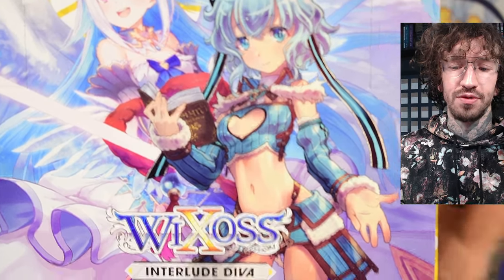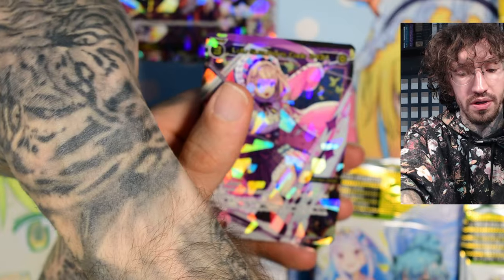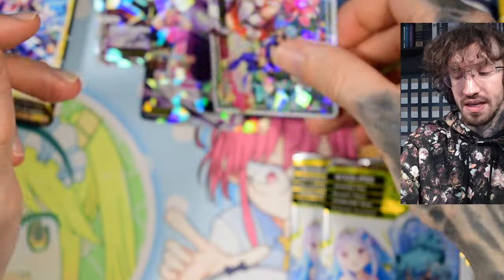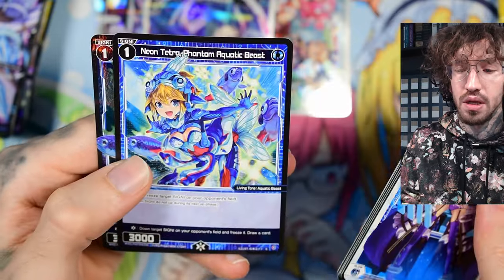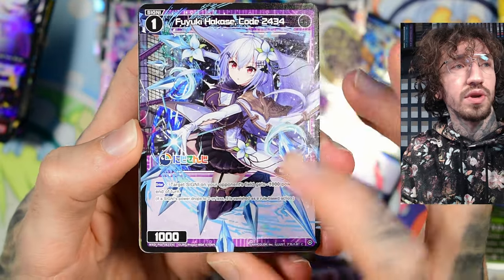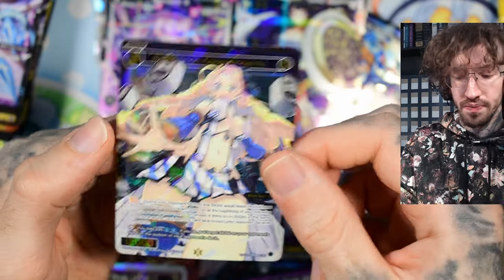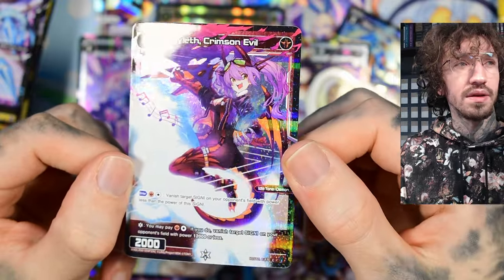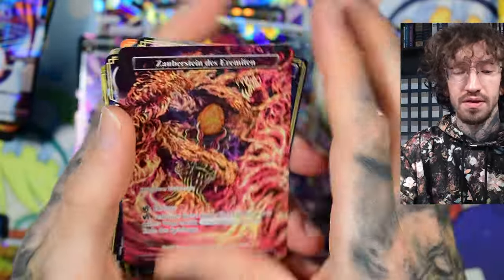The first ever Wixoss set Interlude Diva P00